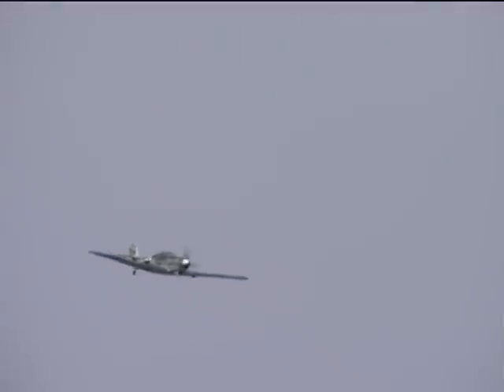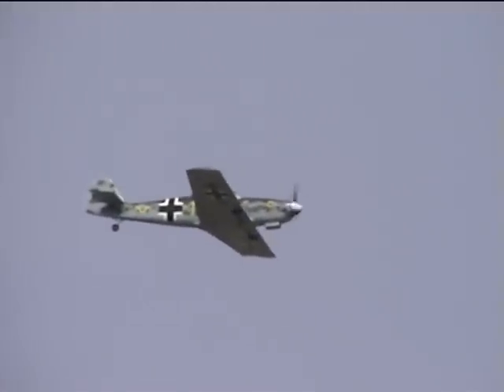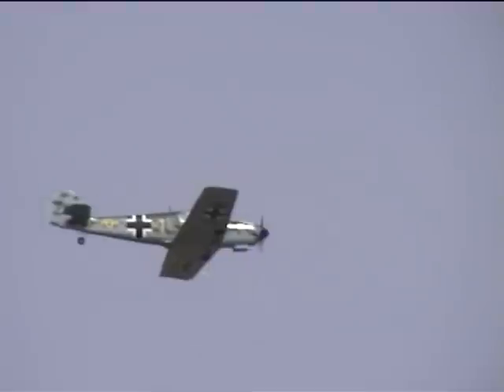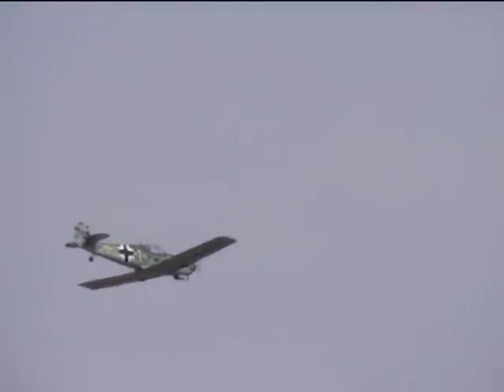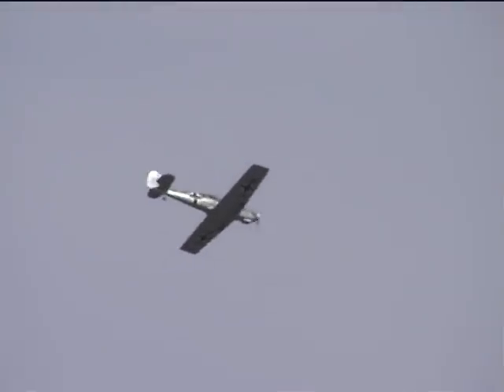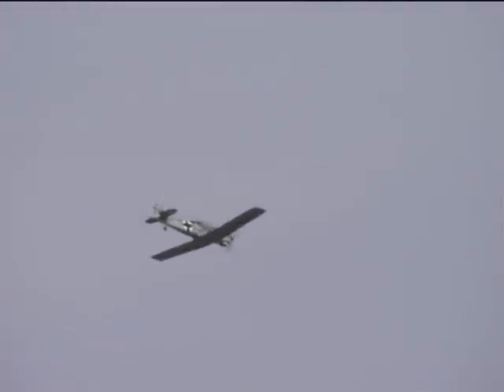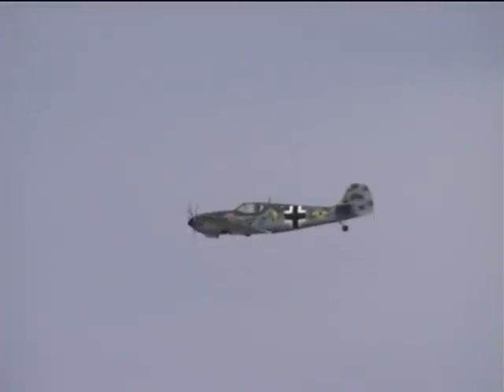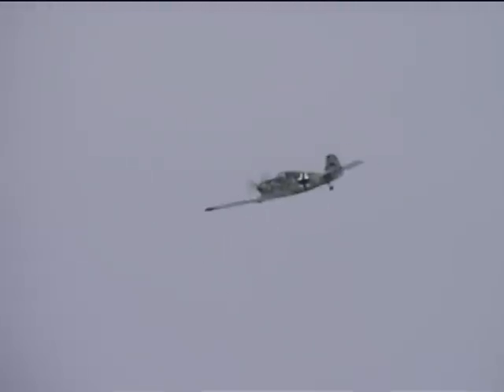ME109 Replica auf der ILA2008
Flugvorführung der ME109 Replica auf der ILA2008